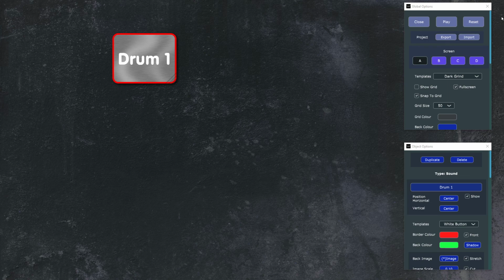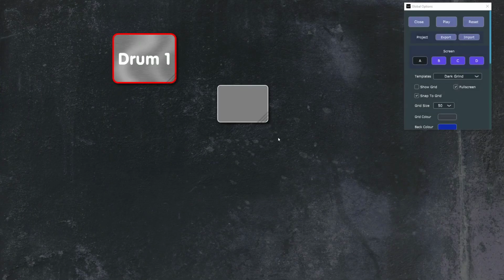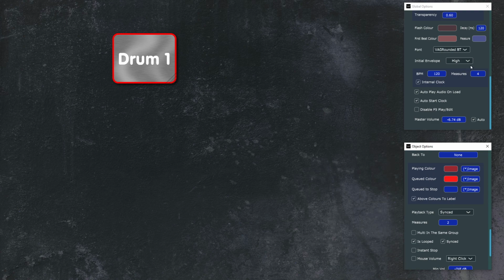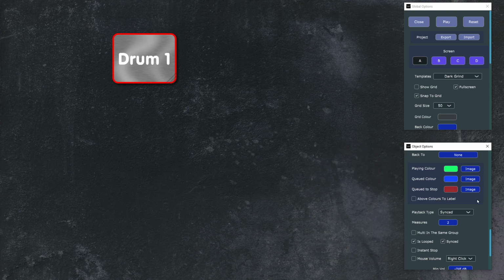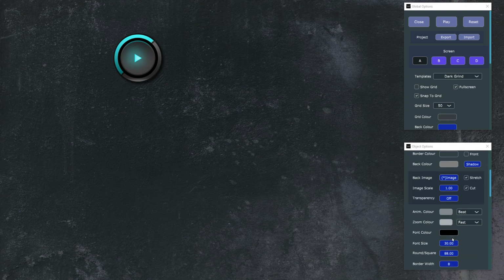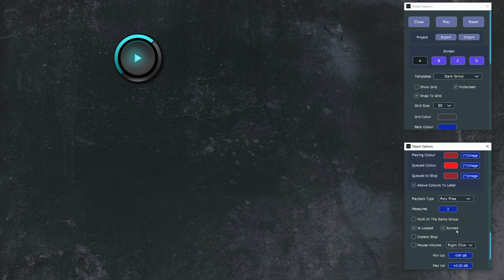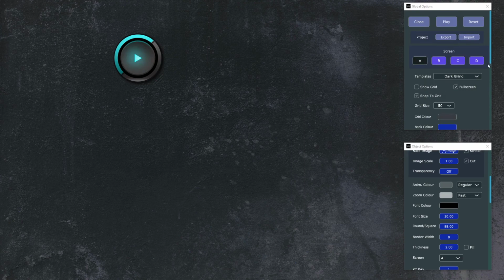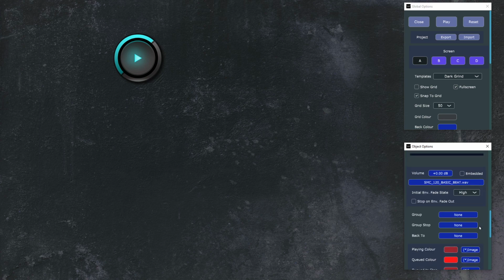Wusik PR82 Complete Tutorial - Video 03